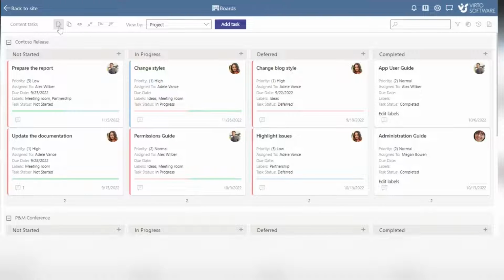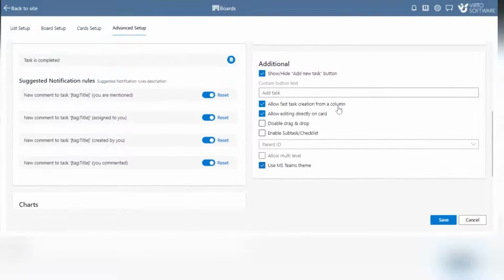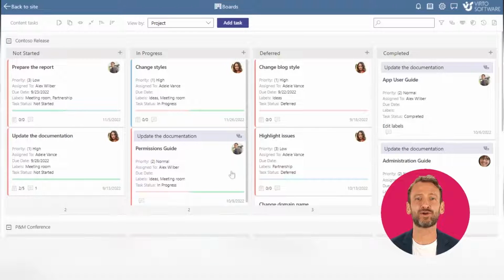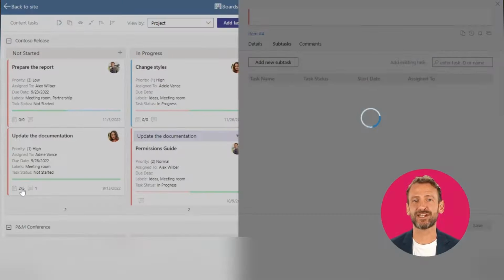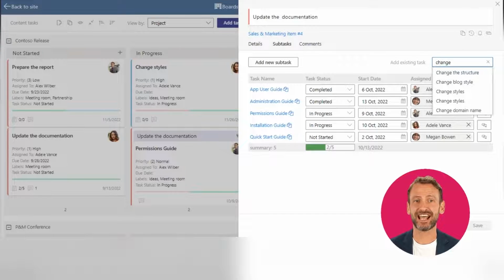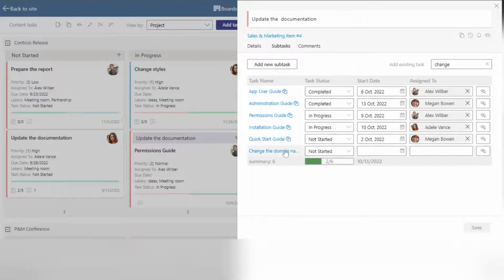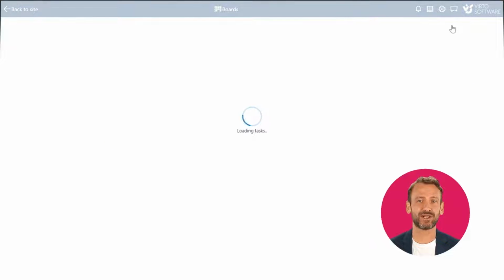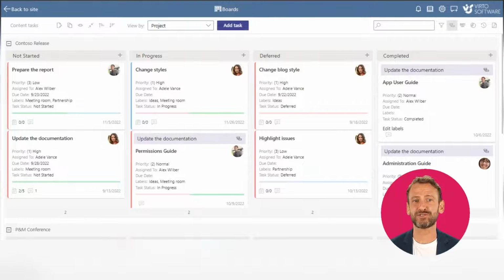Kanban Board Pro: Subtasks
Kanban Board Pro by Virto is an agile tool helping to manage complex tasks by splitting them into subtasks. In this video, I'll show you how to use this feature.

00:00 Kanban Board Pro: Subtasks
00:15 Activate the Subtask feature
00:40 Subtasks counter
01:00 Subtasks tab of a task
01:07 Adding a new subtask
01:32 Hiding/showing subtasks on a board
01:47 Using Swimlanes for groping subtasks
02:08 Thanks for watching